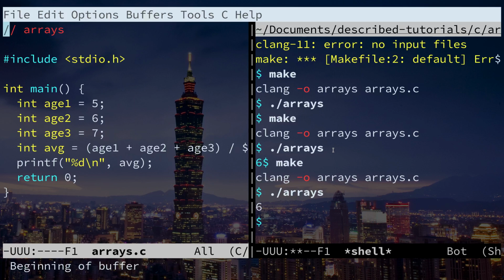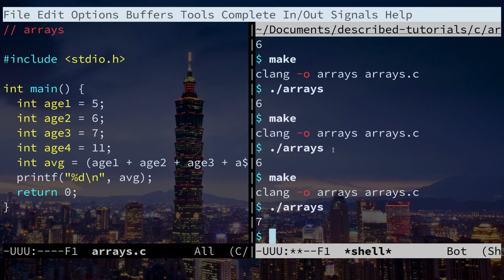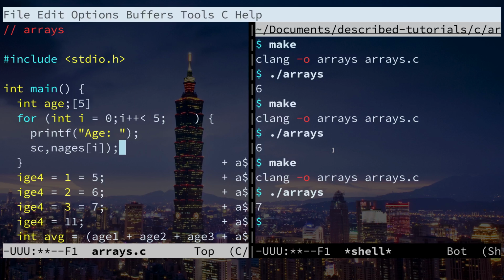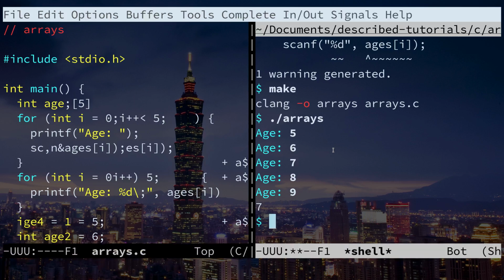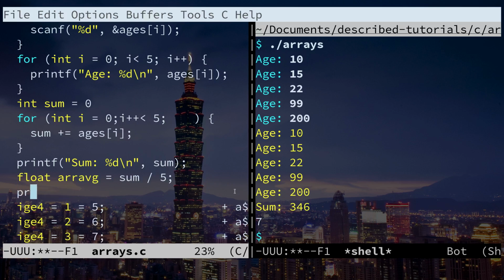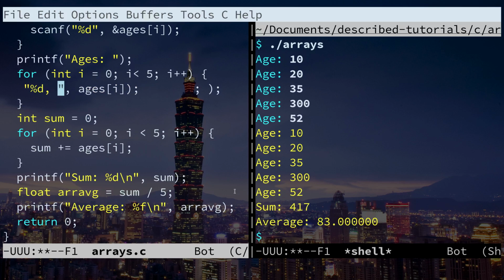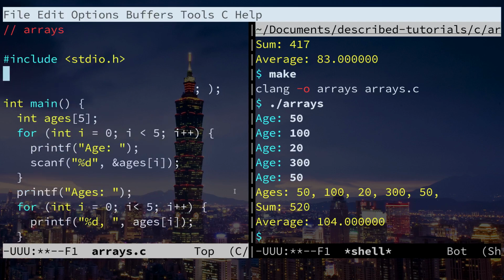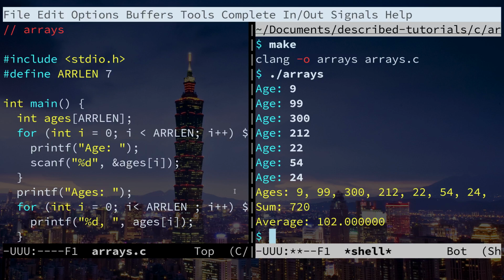Arrays in C, an Emacspeak Tutorial (accessible programming tutorial w/ screen reader)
Arrays are sequential collections of objects of the same type (mostly).
Arrays and for loops are natural pairs.
Check out my [resources on loops](/emacspeak-tutorials/loops/) in conjunction with this video.

Hopefully everything was explained alright.
Let me know if not.

Check out the files used in this video on my